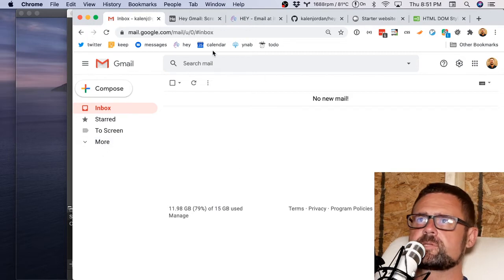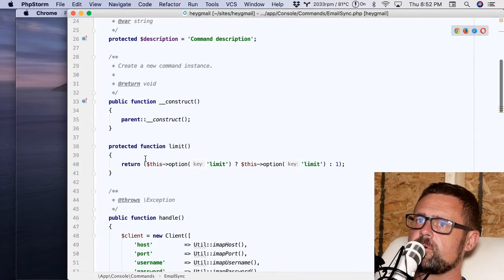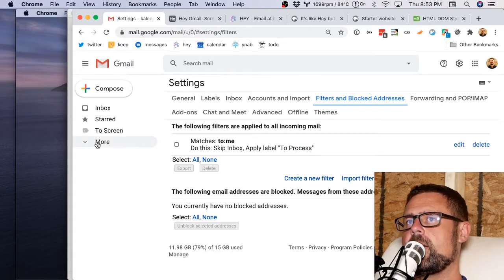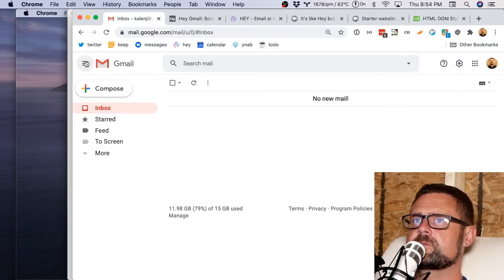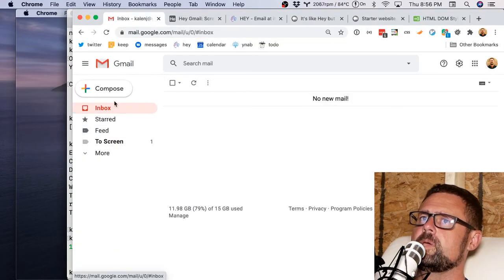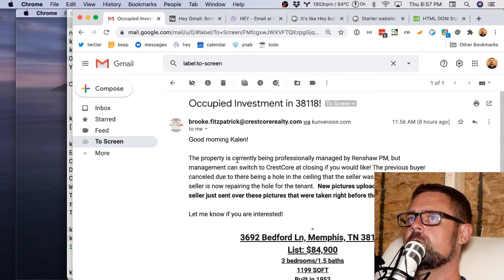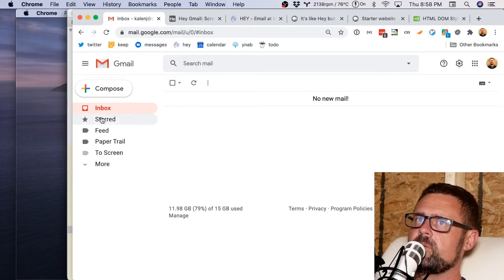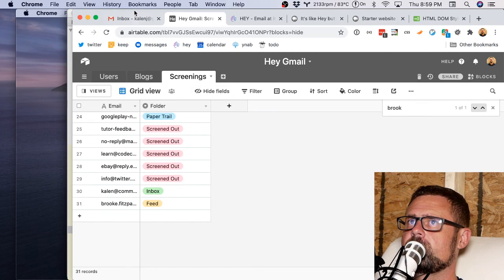Hey for Gmail